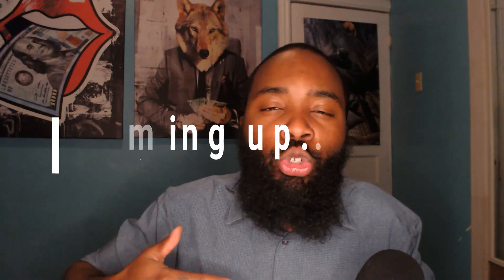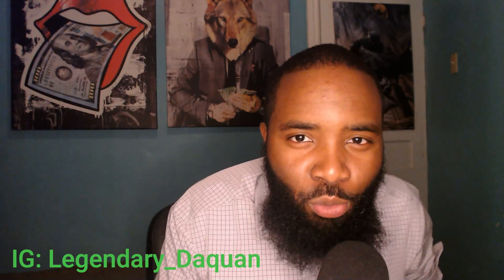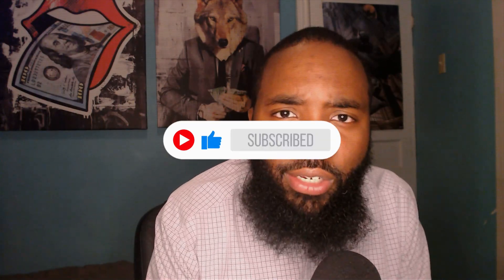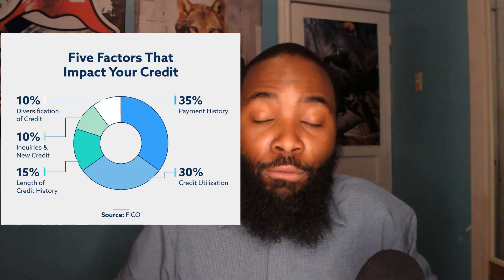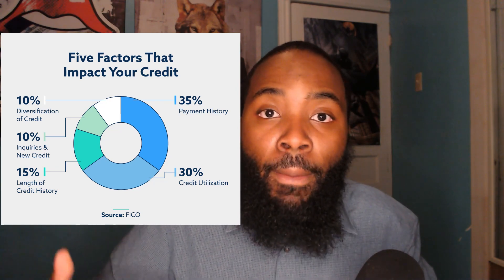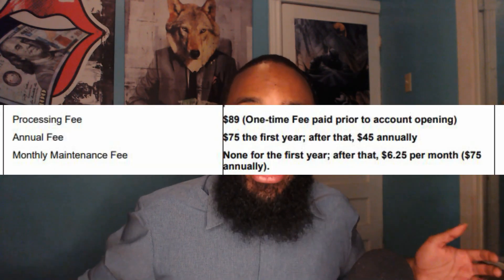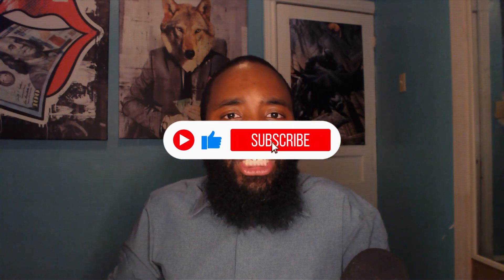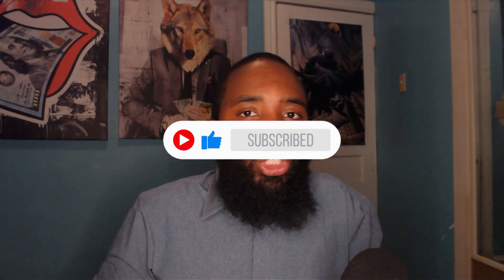APPROVED With NO CREDIT CHECK Credit Cards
Get approved with these no credit check credit cards in 2022. These are the best credit cards that don't require a hard pull or credit check. These credit card picks are no credit check credit cards and all credit score types are welcomed. These credit cards range from secure credit cards to unsecured credit cards and they all credit cards for bad credit. Keep in mind that no approval is guaranteed.

Chapters:
Preview/Sub plug 0:00
Intro 0:30
Third pick 1:37
Second pick 2:58
First pick 4:03
Honorable mentions 5:16

This media is published by Fudge Media Arts LLC